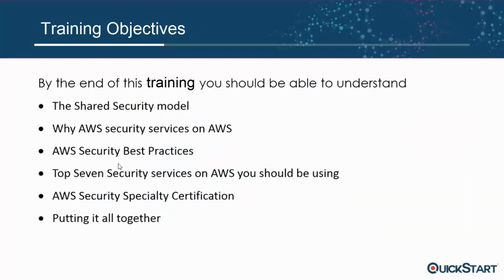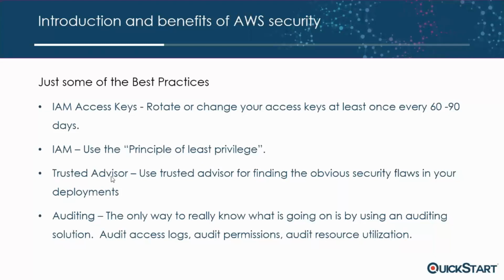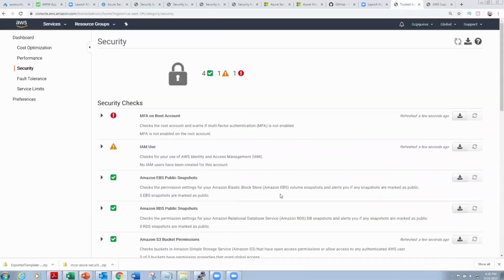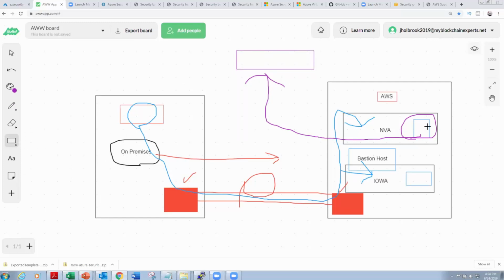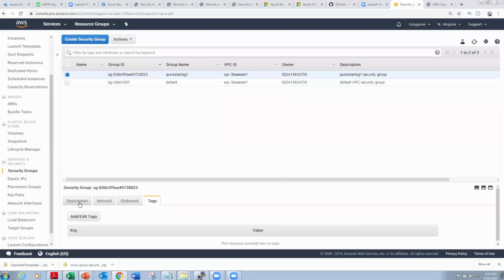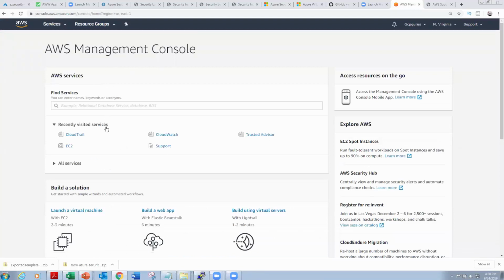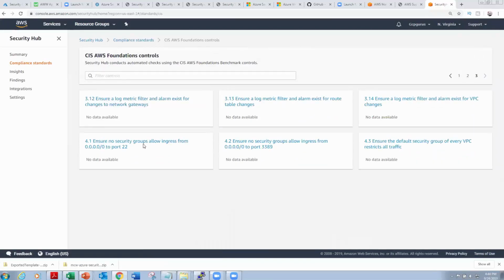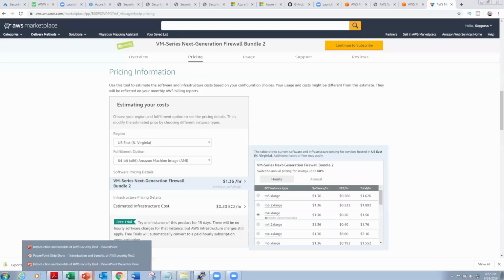Introduction and best practices of AWS security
In this webinar Joseph Holbrook, an AWS Subject Matter Expert will provide insight into Best Practices of AWS Security that every AWS Cloud administrator should know.  These AWS Best Practices will enable you to help prevent exploits and also secure your AWS resources should minimize the impact of any potential breaches that do occur as well.  The training will help you understand:
- The Shared Security Model
- Why AWS Security services on AWS
- Top Seven Security Services on AWS you should use
- AWS Security Specialty Certification